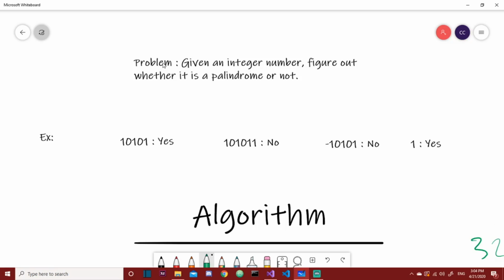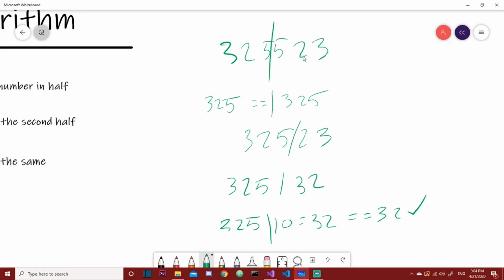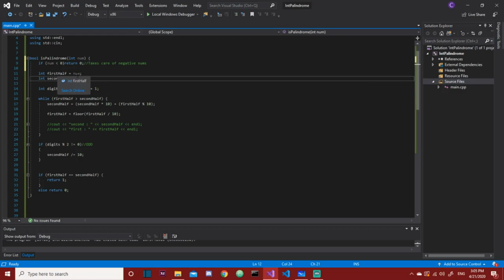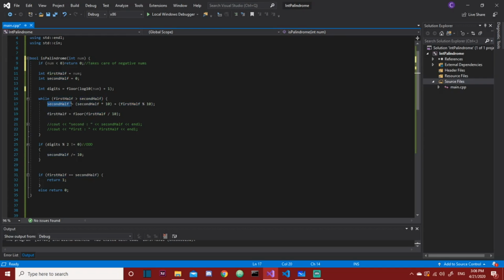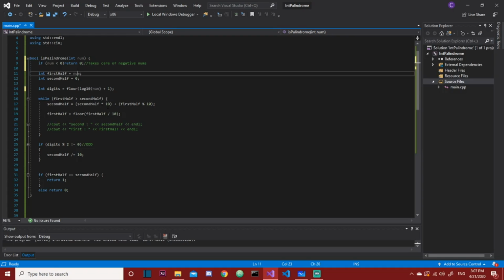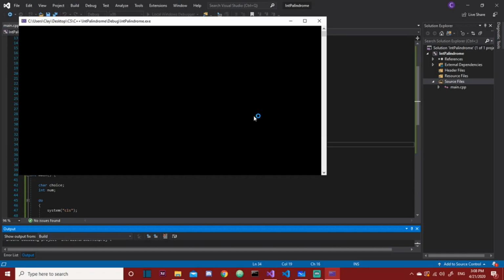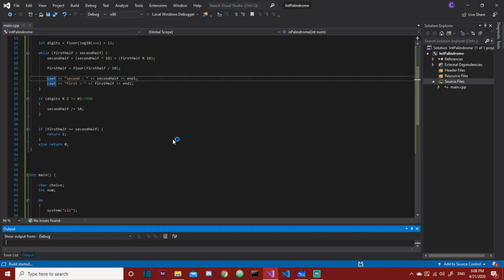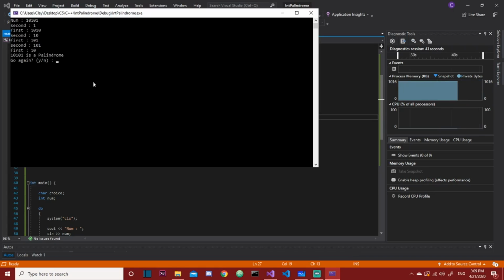Int Palindrome | C++ Challenge #13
Checks if given int is a palindrome.